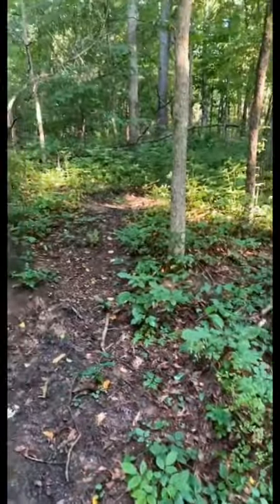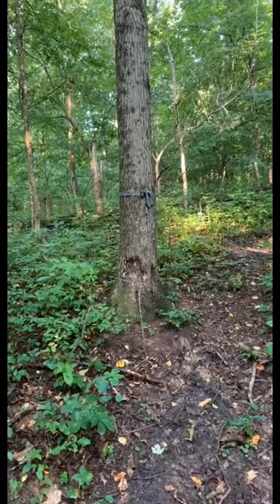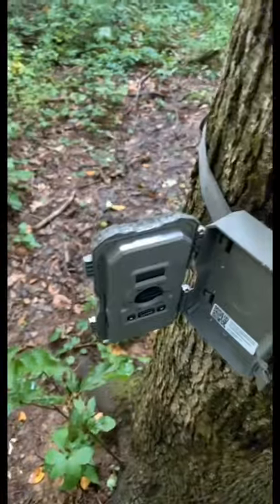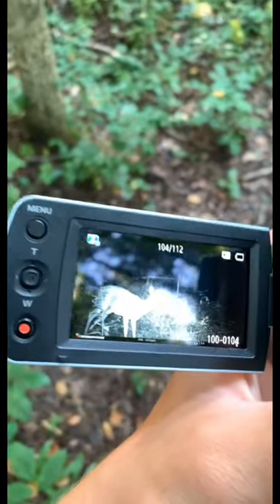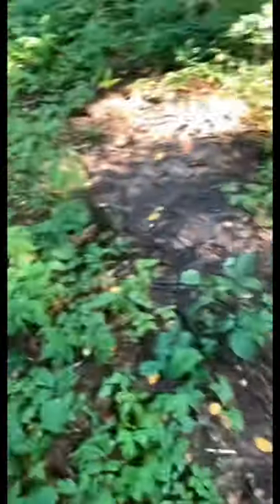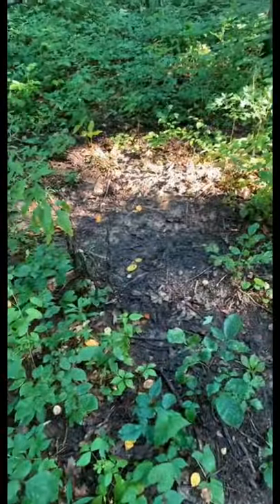New Seek One deer hunting challenge! Ep.1